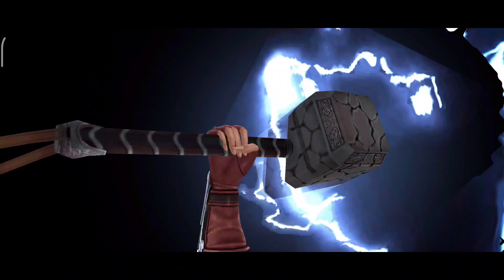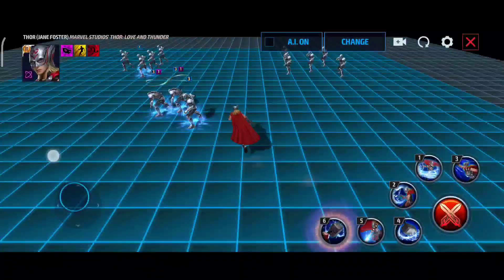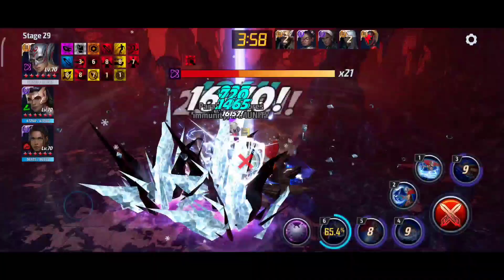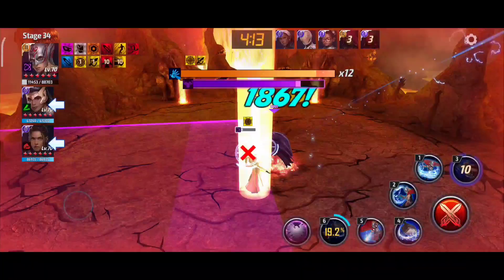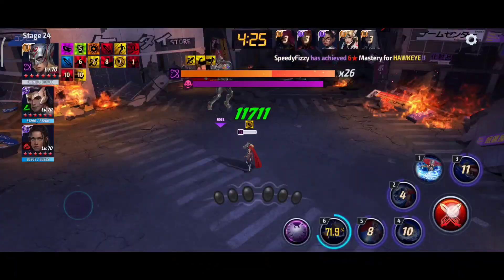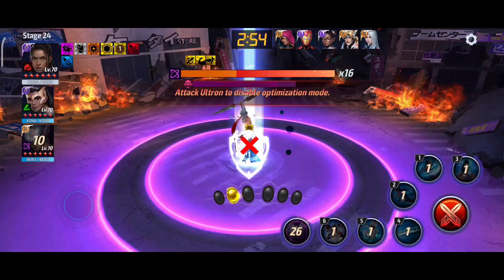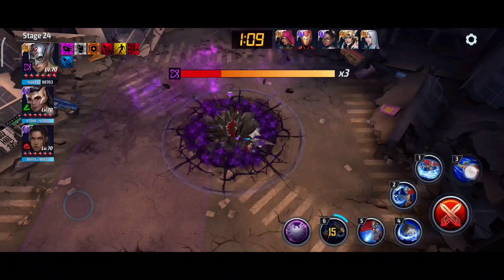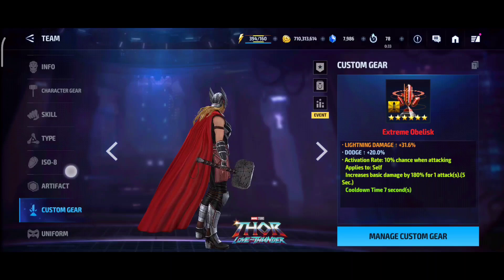JANE FOSTER is the *STRONGEST* WBL CHARACTER IN THE GAME..!?! OBELISK SHOWCASE..!! MFF // F2P